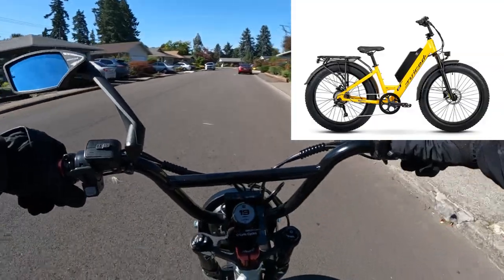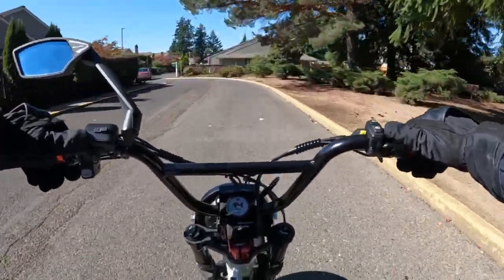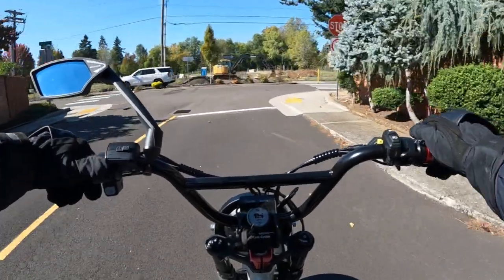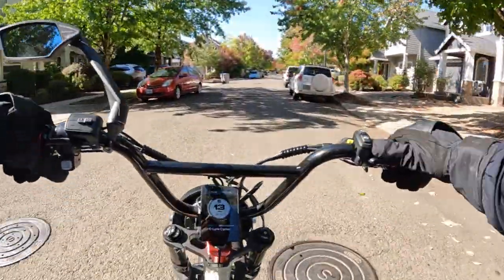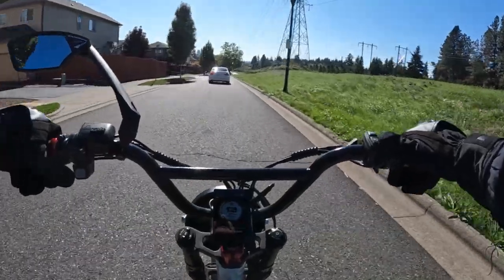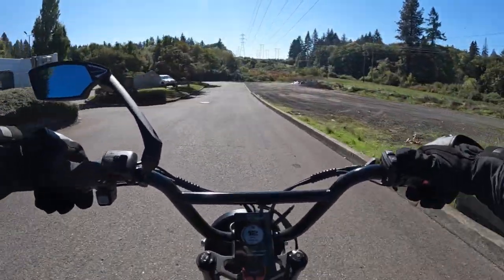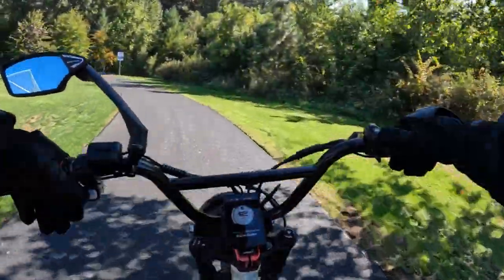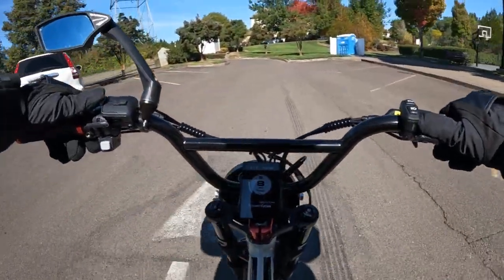Juiced RipCurrent S Step-Through Ebike ON SALE NOW $1499!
Talking About Juiced Bikes RipCurrent S Step-Through Ebike - On Sale Now $1499 - Giving Specs On The Bike - Riding The Lyric Graffiti

Juiced Bikes RipCurrent S Step-Through Ebike Link: RipCurrent S Step-Through Ebike